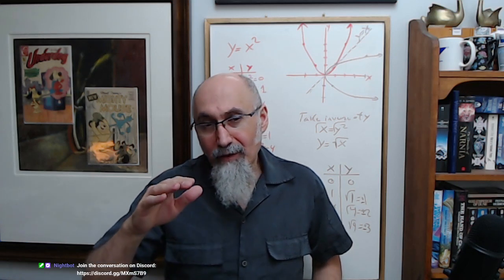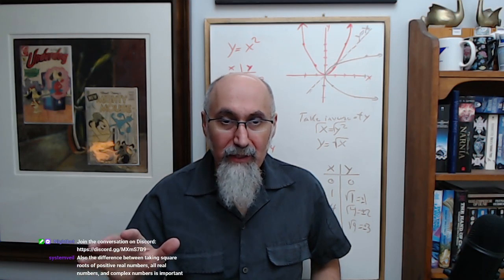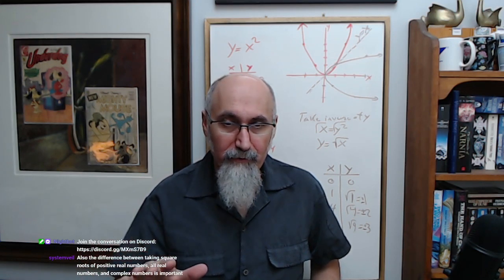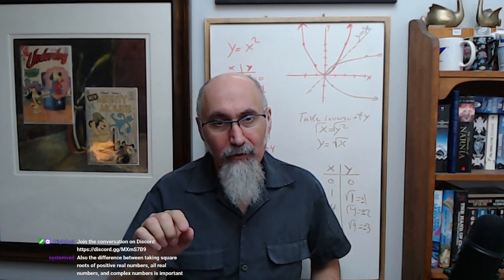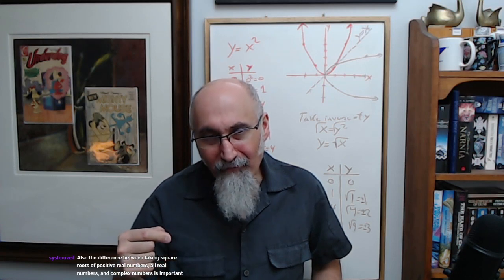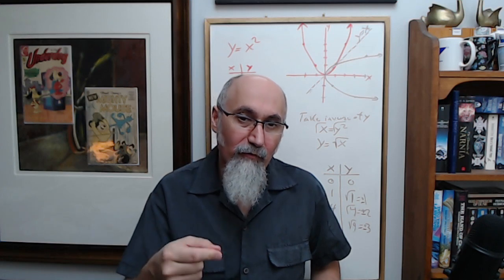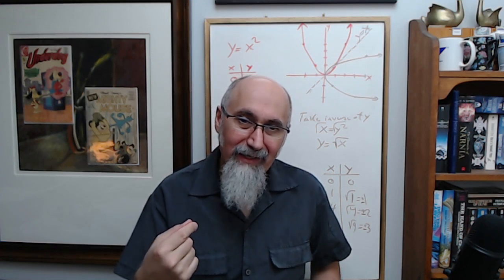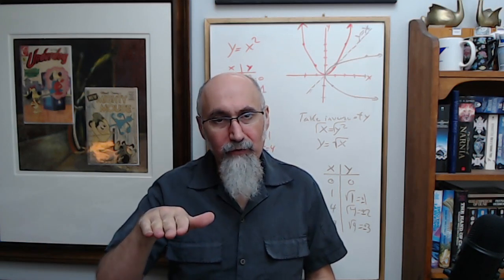Definition of a Function: The Car Analogy [ASMR Math]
Full Live stream will be available tomorrow.

***CRYPTO***
▶️ As well as Cryptocurrencies:
Bitcoin (BTC): 1Peam3sbV9EGAHr8mwUvrxrX8kToDz7eTE
Bitcoin Cash (BCH): 18KjJ4frBPkXcUrL2Fuesd7CFdvCY4q9wi
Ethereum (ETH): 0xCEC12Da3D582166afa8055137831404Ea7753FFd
Ethereum Classic (ETC): 0x348E8b9C0e7d71c32fB2a70DcABCB890b979441c
Litecoin (LTC): LLak2kfmtqoiQ5X4zhdFpwMvkDNPa4UhGA
Dash (DSH): XmHxibwbUW9MRu2b1oHSrL951yoMU6XPEN
ZCash (ZEC): t1S6G8gqmt6rWjh3XAyAkRLZSm9Fro93kAd
Doge (DOGE): D83vU3XP1SLogT5eC7tNNNVzw4fiRMFhog

Peace.

chycho

10 by 10 Grid and Multiplication Table, plus a Math Puzzle, a Pattern Recognition Game (Includes Live Streams)

Peace,

chycho